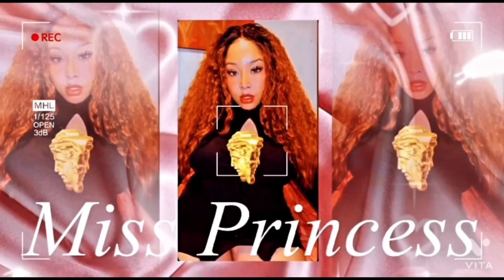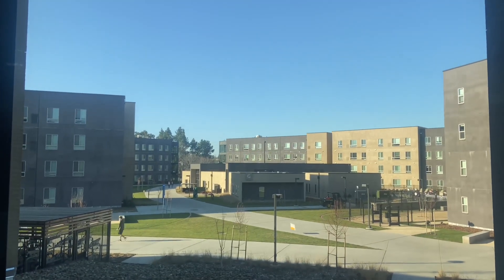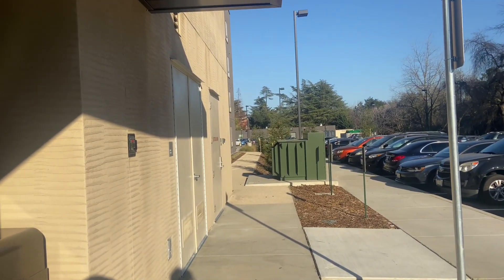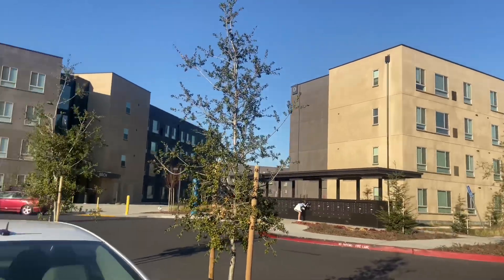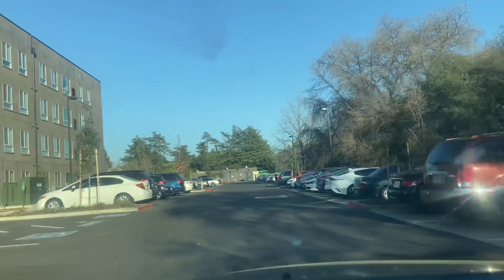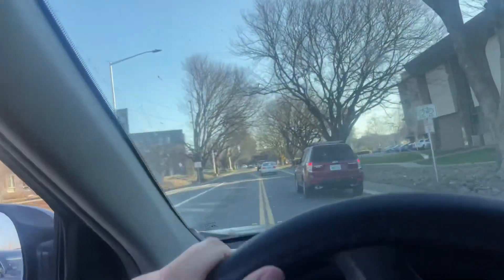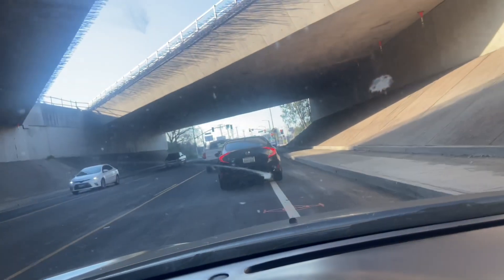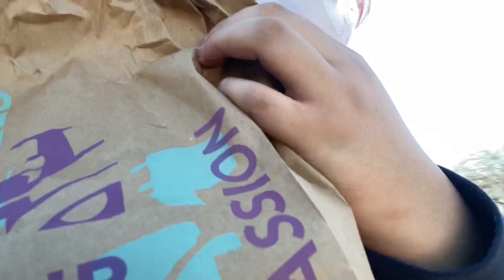🐝COLLEGE HOUSING TOUR+ROOM TOUR+HORNET COMMONS+CRAZY DRIVERS🥴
🐝HORNET COMMONS HOUSING TOUR I live in the 4x2 unit 🐝